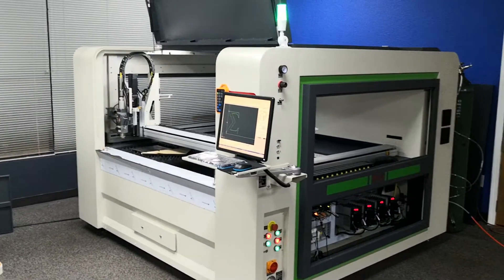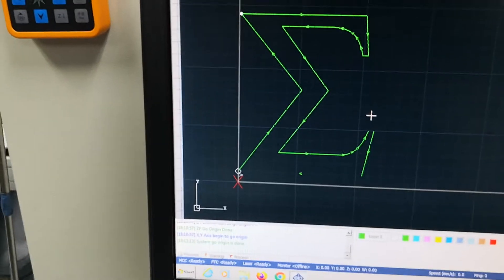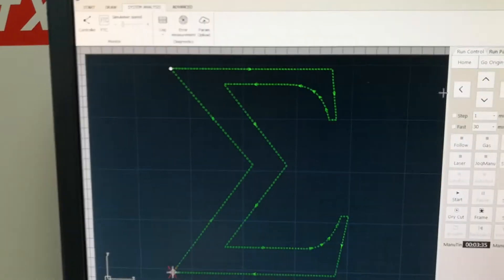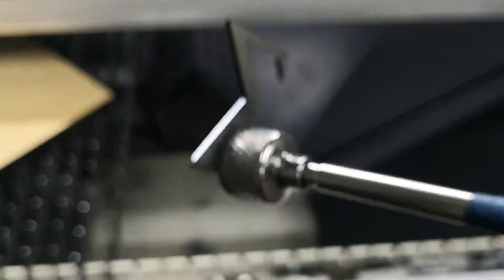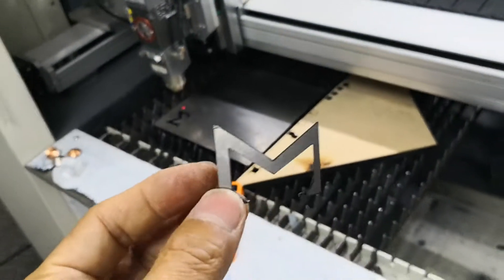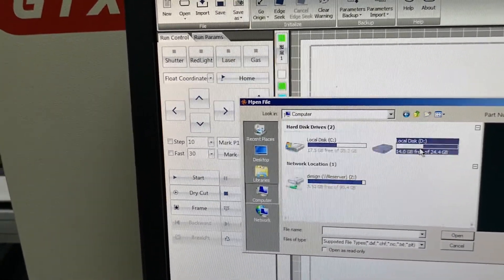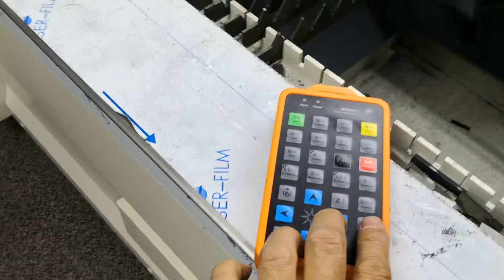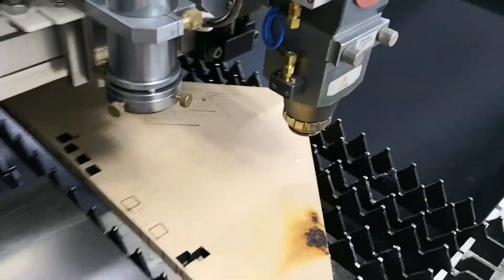Combo Fiber laser & CO2 laser metal and wood cutter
I am testing a laser cutter with a  combination of a 500W fiber laser and a 130W CO2 laser. In this video, I showed cutting for both 2mm metal and 1/2" MDF. The max I can cut on metal is 6mm carbon steel and 2.5mm stainless steel